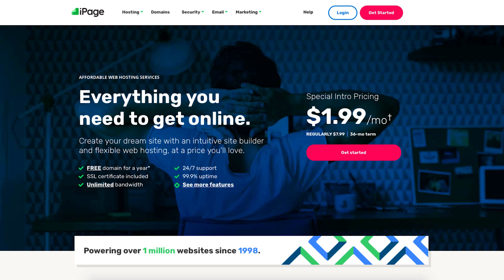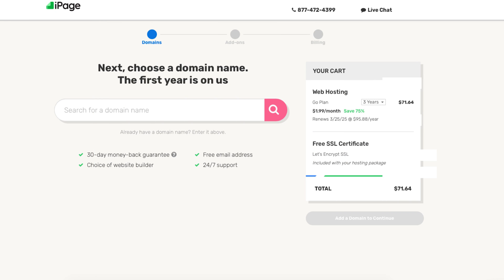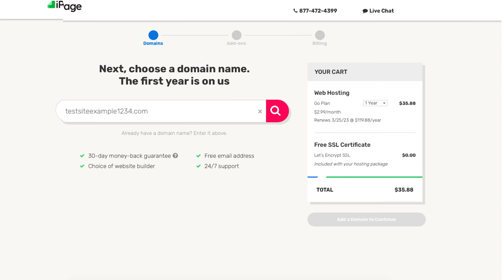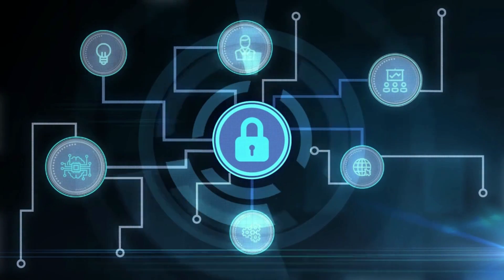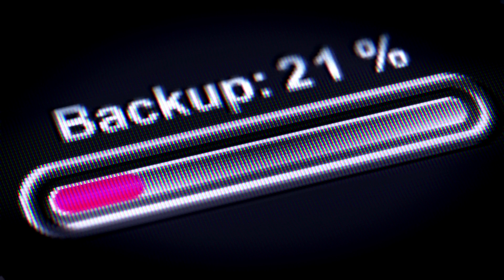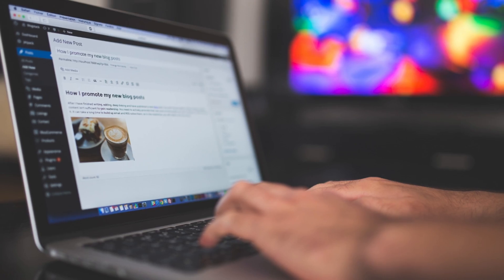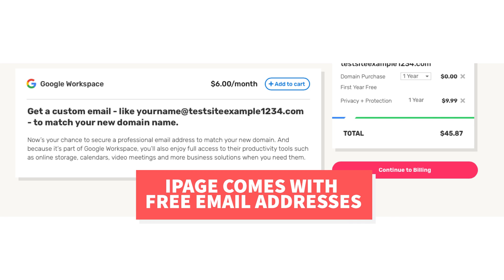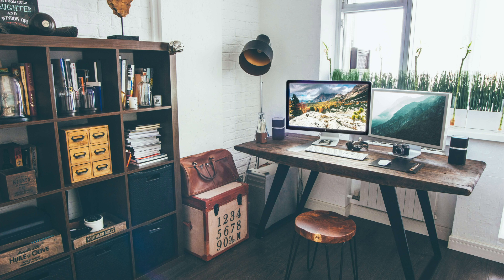How To Create An iPage Account (2023) | iPage Hosting Tutorial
In this iPage tutorial video, we show you how to create an iPage account step by step. Creating an account with iPage is a quick and easy process. Signing up and creating an account with iPage will take you just minutes.

To create an account with iPage web hosting you want to choose a iPage web hosting plan, choose a domain name for your site which comes free with iPage web hosting, select any iPage add-ons, and purchase iPage hosting.

iPage is a popular web hosting company that powers over 1 million websites around the world and we recommend that you choose iPage for your web hosting. You can get iPage for as low as $1.99 a month.

By the end of the iPage tutorial video, you will know how to create an account with iPage hosting.